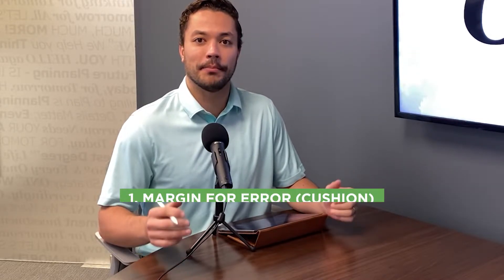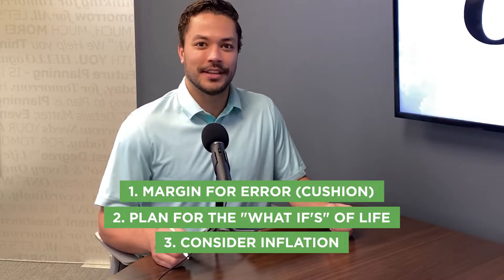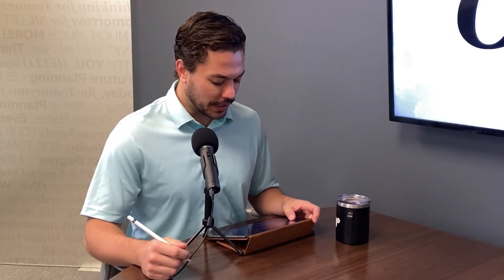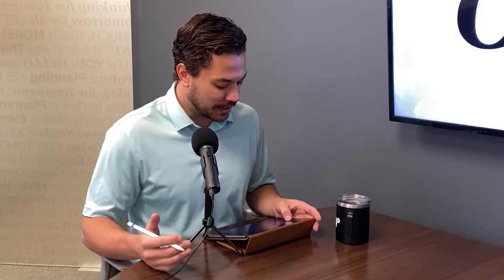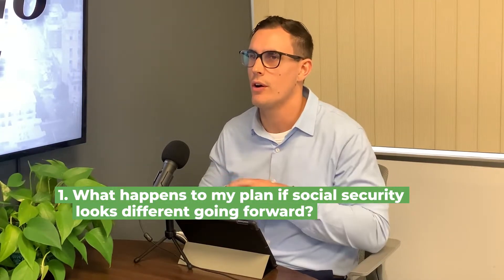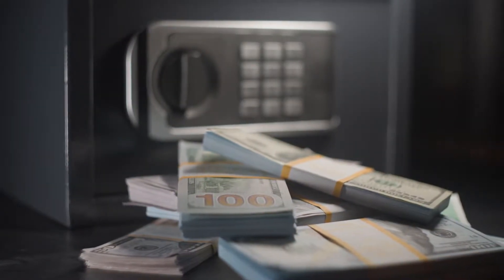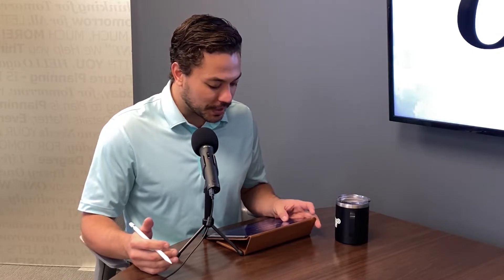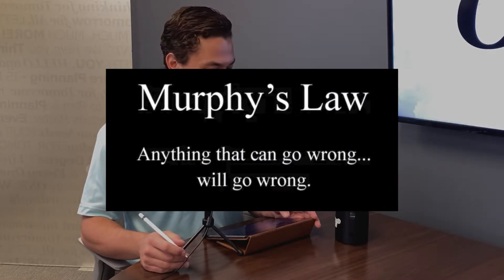Retire With Confidence. 3 Critical Things Every Retirement Plan Needs.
If you ask people what a successful retirement you'll get a hundred different answers.

But we’ve found that there are 3 critical things you need to factor in your plan so you can truly retire with confidence.

So today we are going to go over what this looks like for you.

This does not constitute an investment recommendation. Investing involves risk. Past performance is no guarantee of future results. Consult your financial advisor for what is appropriate for you.

0:00 Intro
0:42 Every Retirement Plan Needs These 3 Things
1:22 1. Have a Cushion (Cash, Tax Rates, Social Security etc)
3:12 2. Account for the "What-if's" (Medical Events, Death, etc)
5:50 3. Watch for Inflation (hedging for inflation in retirement)
7:14 Social Security will increase in 2023 (What retirees should know)